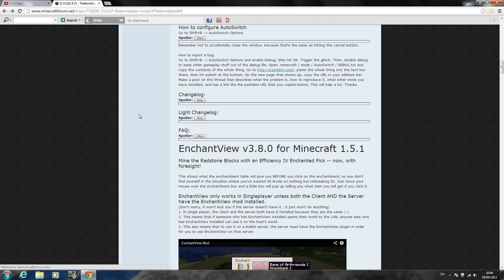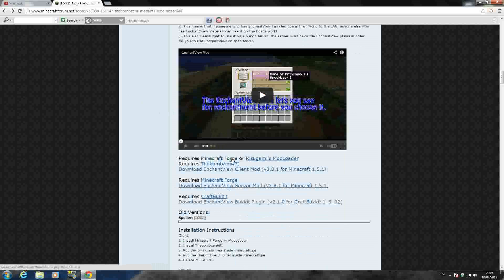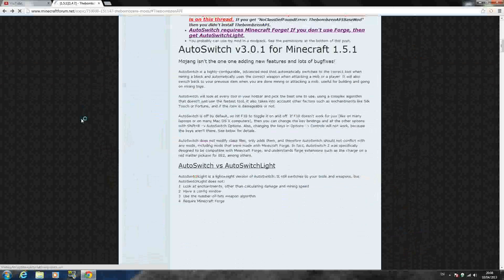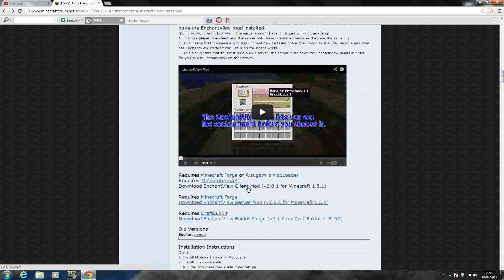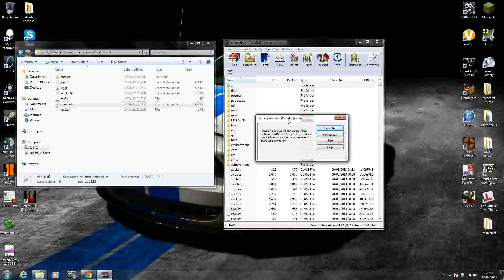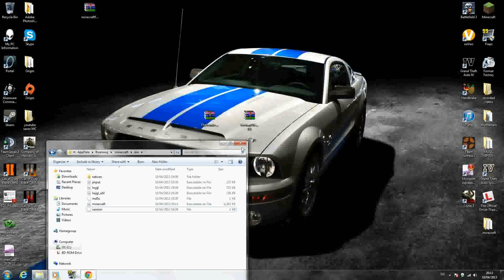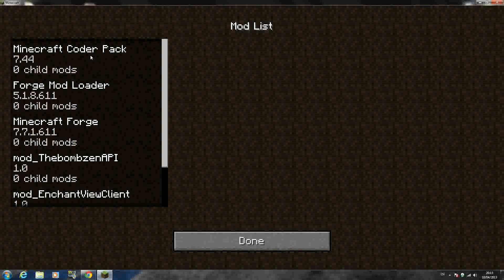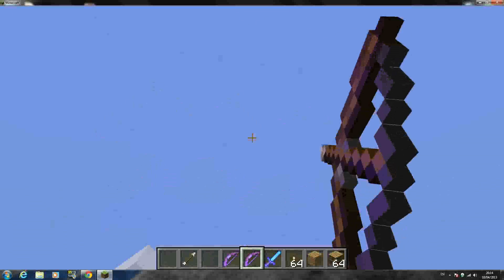Minecraft-How to Install Enchant View Mod! See your Enchantments! 1.5.1 HD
MoreVideos

how to install enchant view mod 1.5.1 minecraft HD enchantview mod downlaods tutorial how-to install mods 1.5.1 installation tutorial enchant view mod 1.5 enchantment view, see you're enchantments 1.5 enchant ments view mod how to install enchant view mod 1.5 minecraft how-to enchant viewmod 1.5.1 live commentary notch mojang enchant view mods Thebombzen